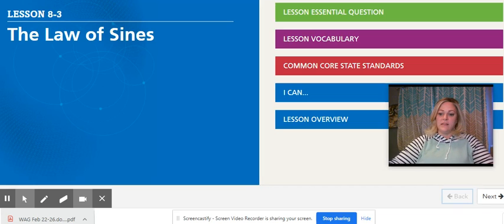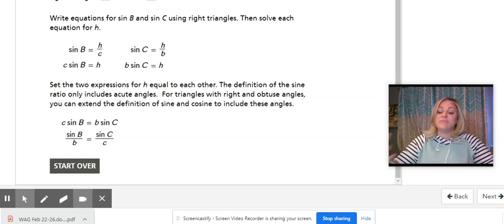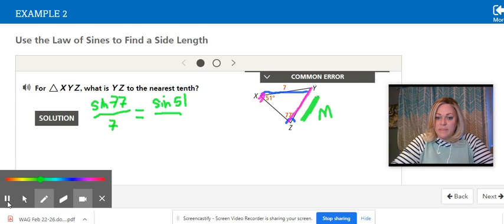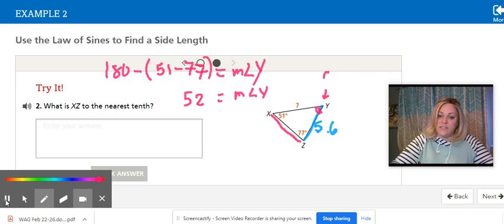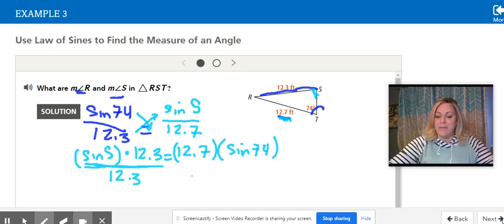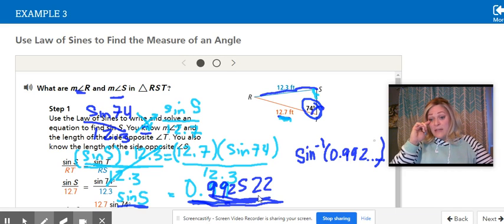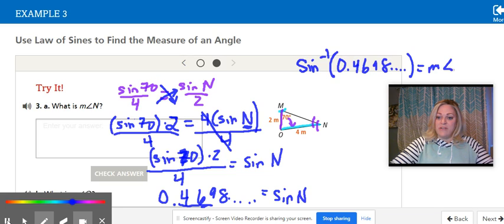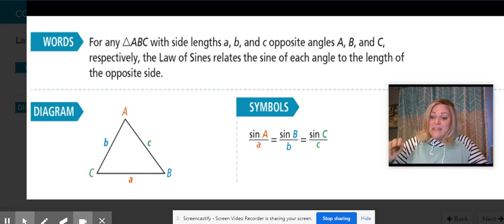Lesson 8 3 Law of Sines - enVision Geometry tutorial Trig